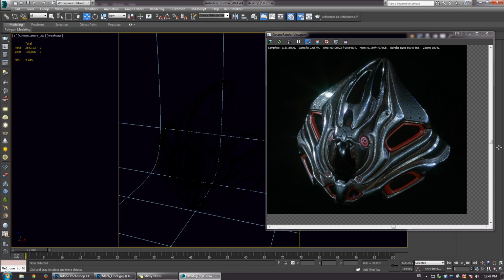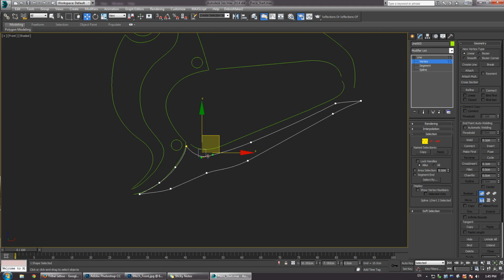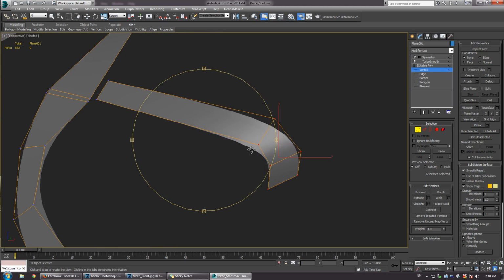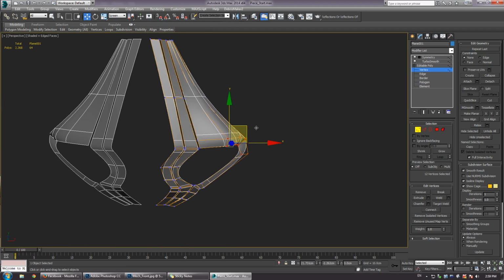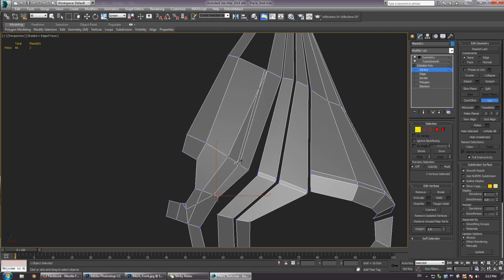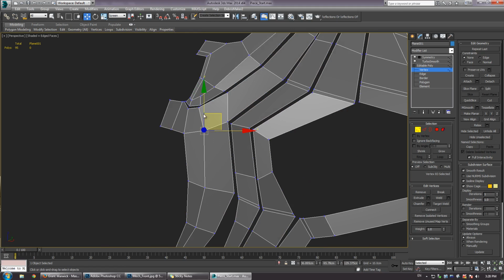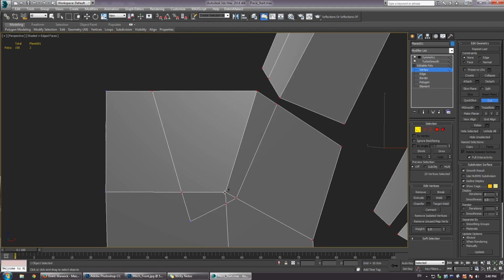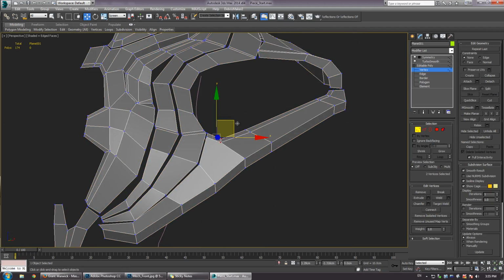77 zz 08 1of2